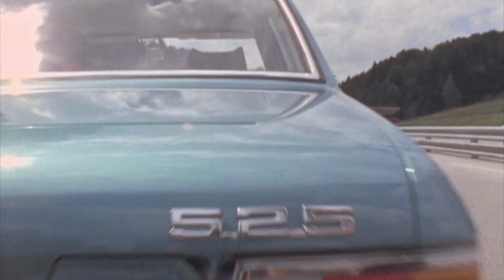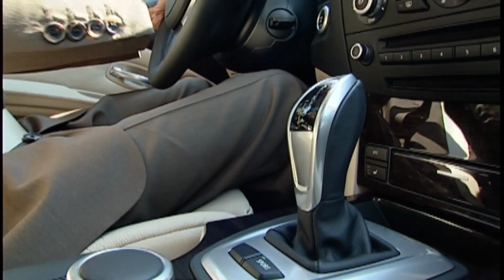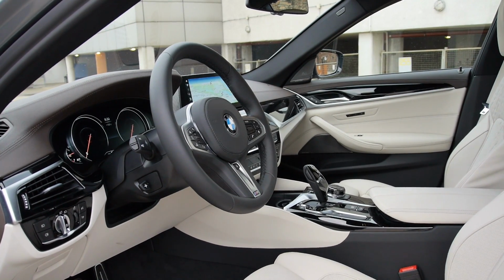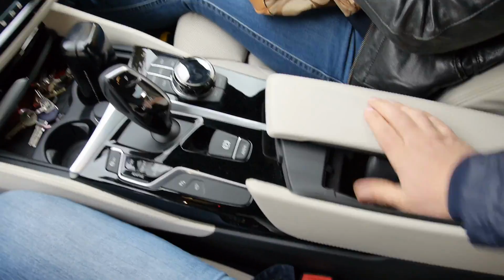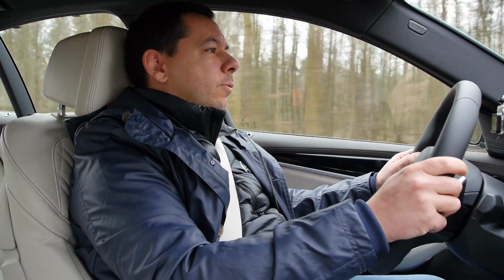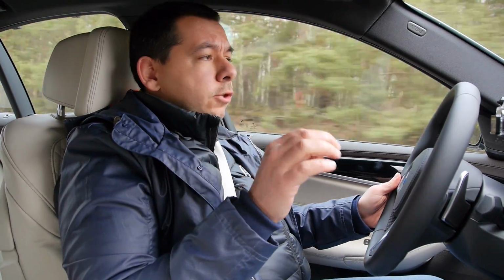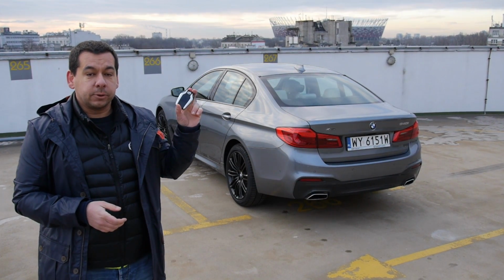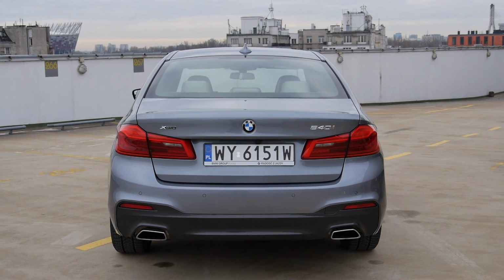BMW 5 Series 540i G30 (ENG) - Test Drive and Review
The 2017 G30 BMW 5 Series is the seventh generation of the executive car. This 540i model features a 3-litre 6-cylinder engine, and puts out 340 hp. The new BMW 5 Series has some automated driving features, but this being a BMW is primarily about driving yourself. 540i G30 is incredibly  fast, and incredibly good. And it has remote control parking feature.